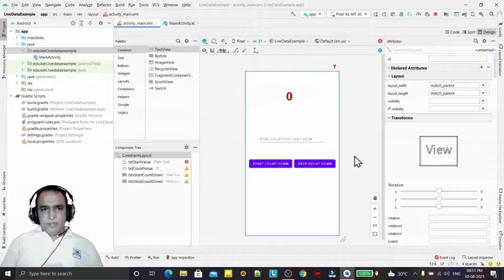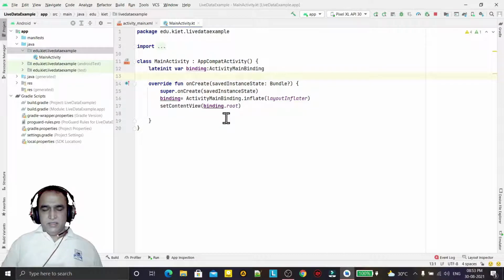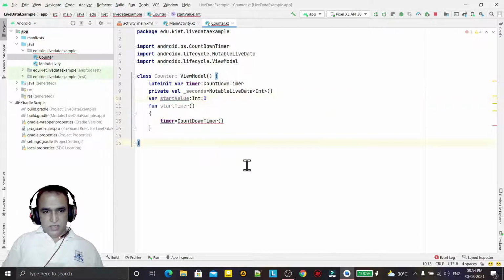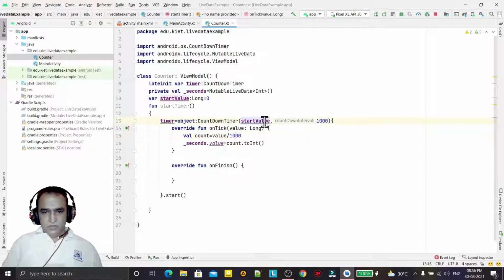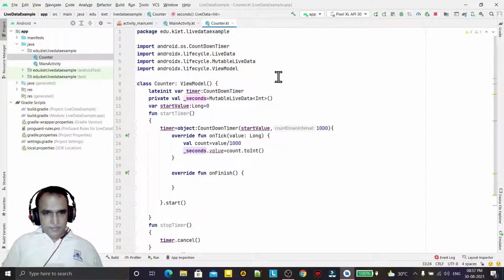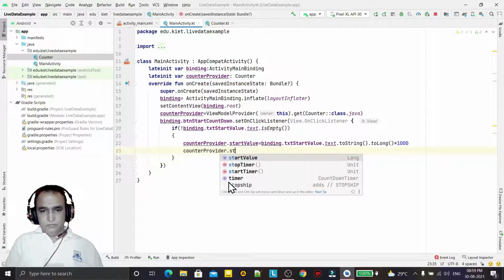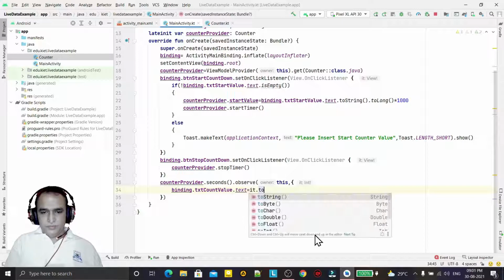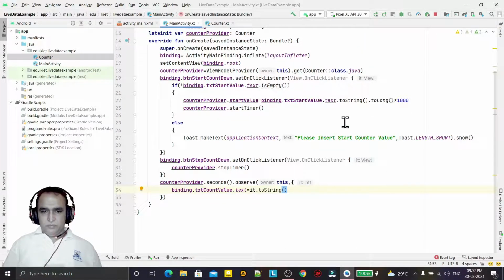Android LiveData using Kotlin | Jetpack Library | Dr Vipin Classes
Android LiveData | Kotlin Android | Jetpack Library | MVVM | Dr Vipin Classes

About this video:
In this video, I explained about following topics:
1. How to use LiveData concept in Android App using Kotlin.
2. Use of CountDownTimer() class in android app